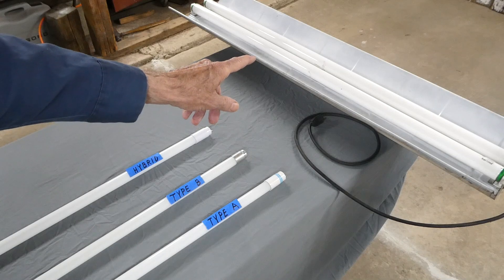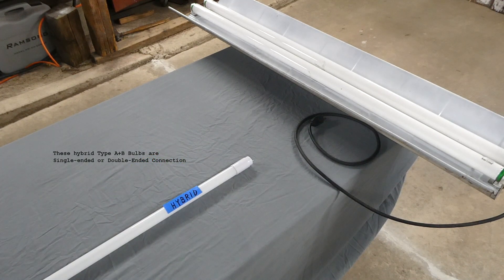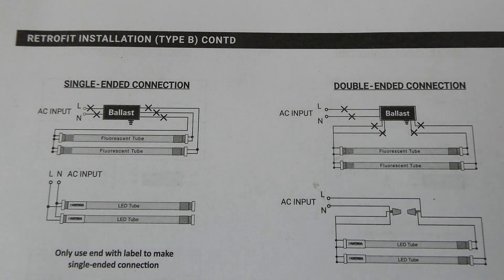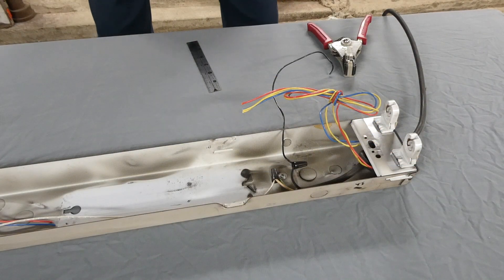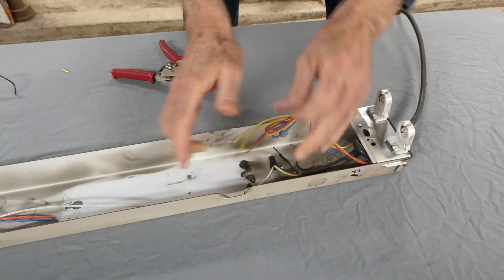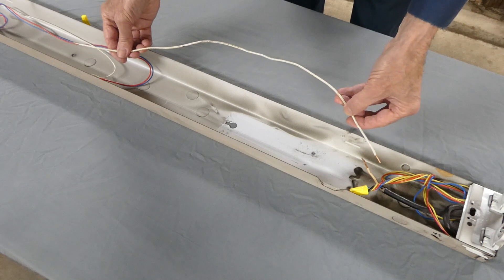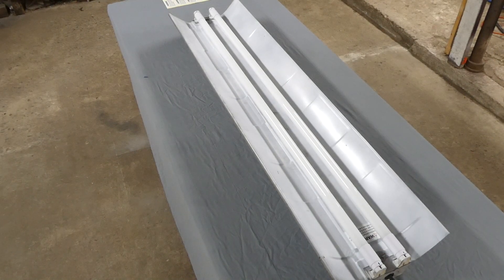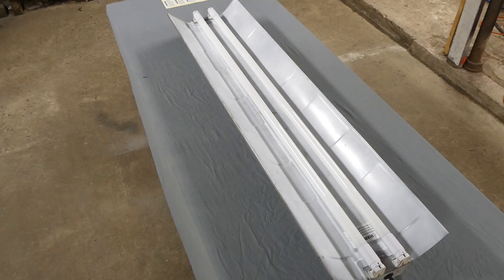Converting Fluorescent Lights to LED Easy as 1,2,3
Note: I have basic knowledge of electrical systems.

WARNING:
Risk of fire or electric shock.LED retrofit kit installation requires knowledge of luminaires electrical systems.If you are not qualified do not attempt installation.Contact a qualified electrician.
Risk of fire or electric shock.When installing with an electronic ballast,check the compatible list first.If you do not find your ballast on the list bypass the fixture.Do not install the LED tubes with a ballast that is not listed on the compatible ballast-risk of fire.
These lamps should be installed by a licensed electrician.

LED bulbs used in video:
PARMIDA
PLED-T818W6KV2-AB-F-20P
6000K